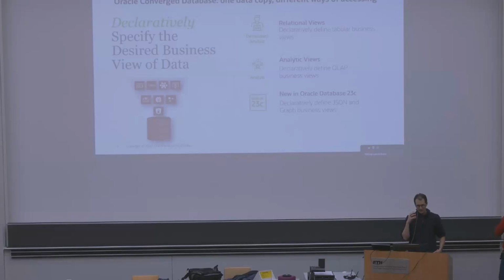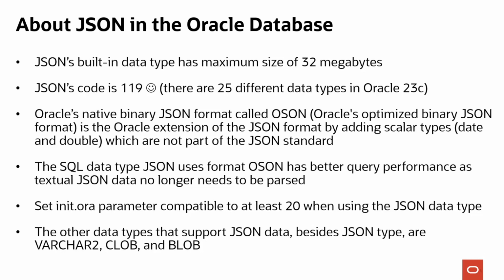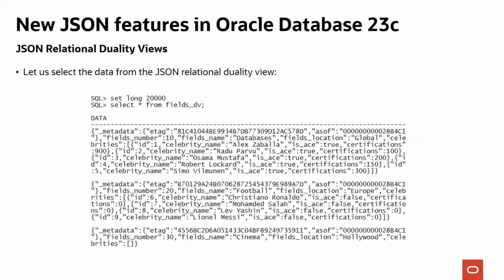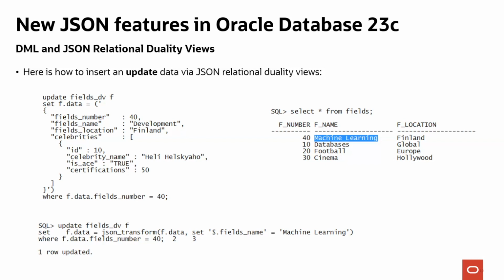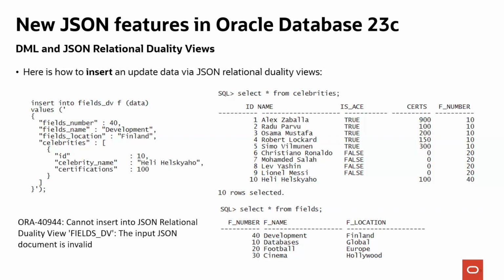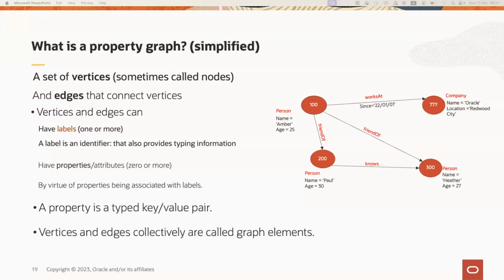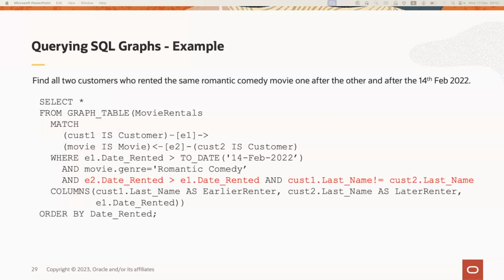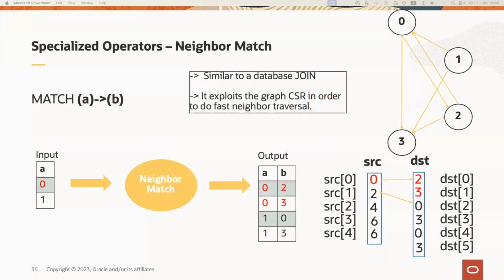Guest lecture (Oracle) - Big Data - ETH Zurich - Fall 2023